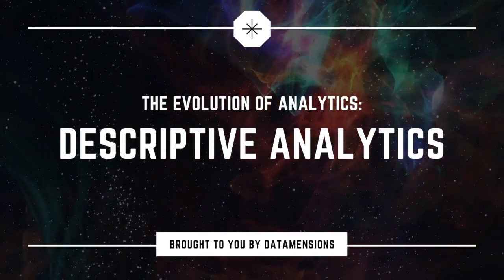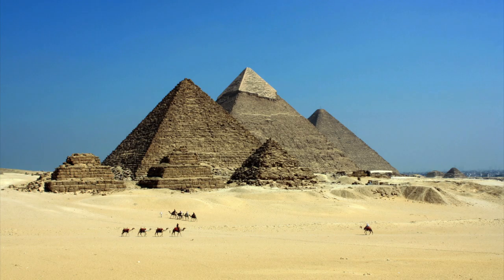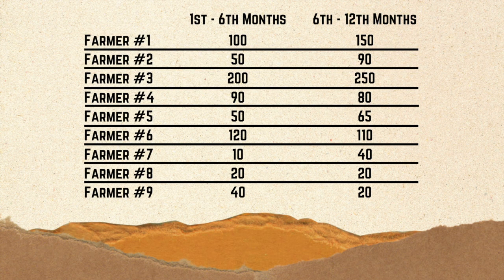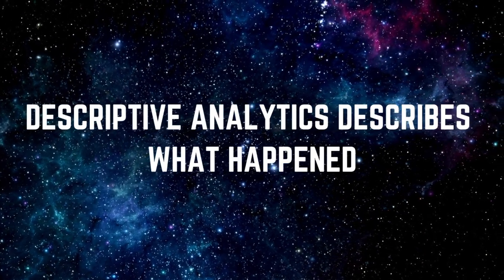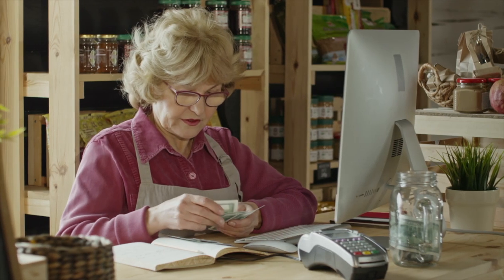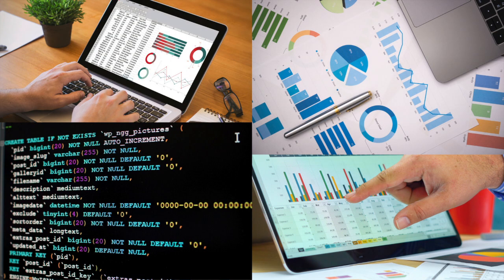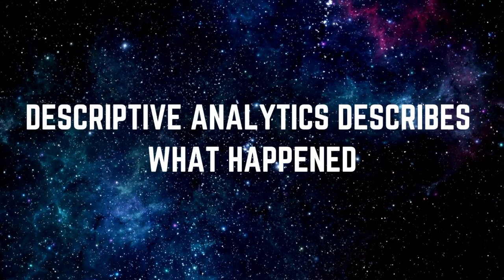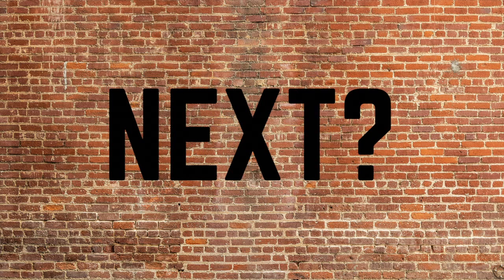The Evolution of Analytics: What is Descriptive Analytics?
The simplistic form of analytics is called descriptive analytics. This video describes what is descriptive analytics, examples, and its shortcomings.